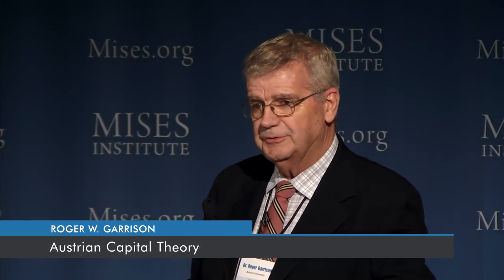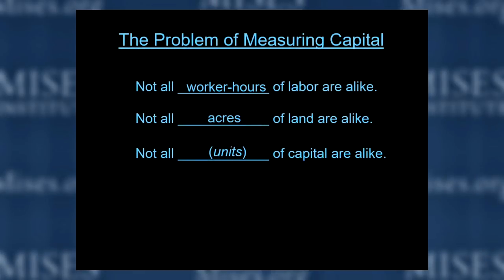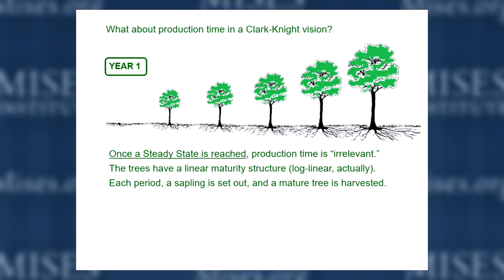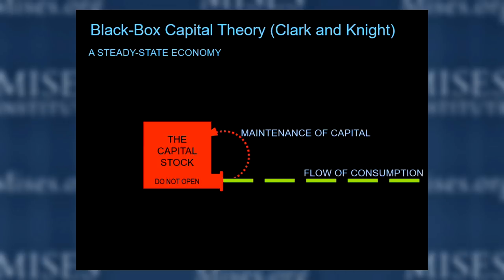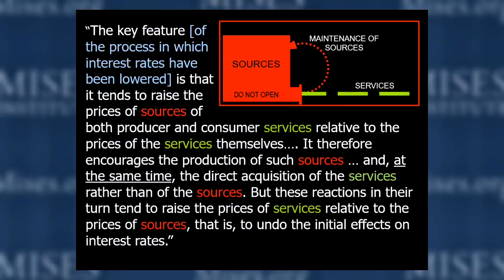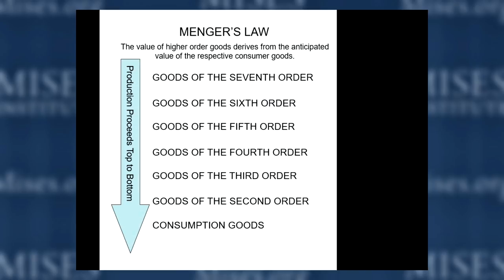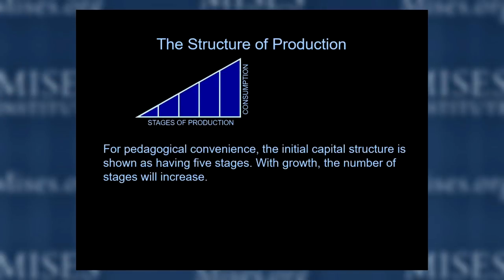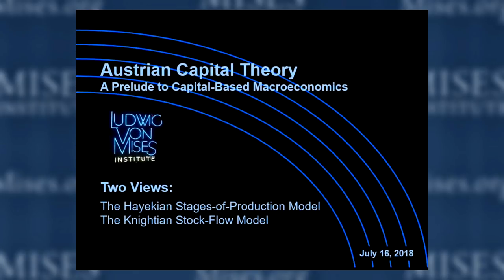Austrian Capital Theory | Roger W. Garrison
Recorded at the Mises Institute in Auburn, Alabama, on July 16, 2018.

Mises University is the world's leading instructional program in the Austrian School of economics, and is the essential training ground for economists who are looking beyond the mainstream.